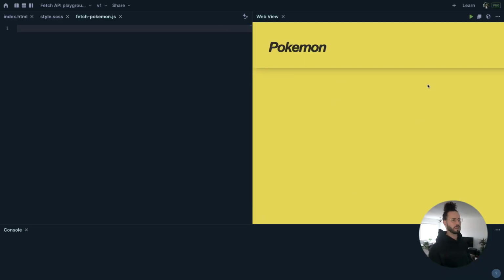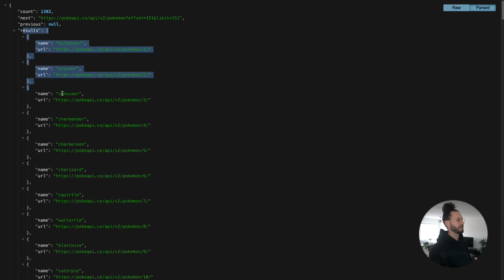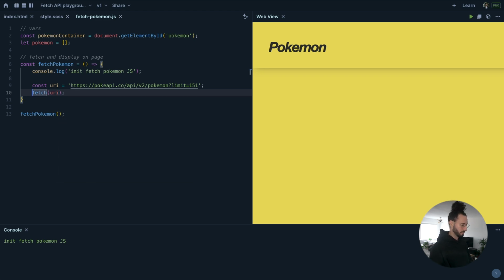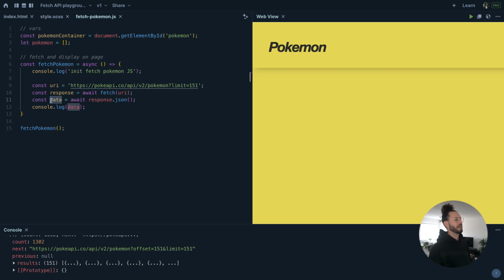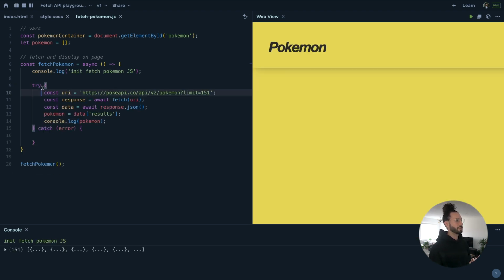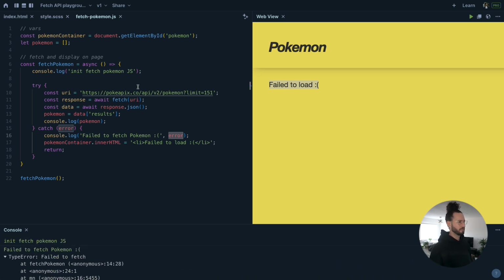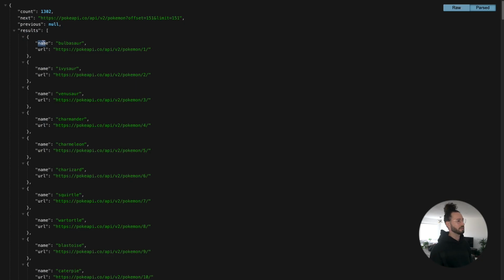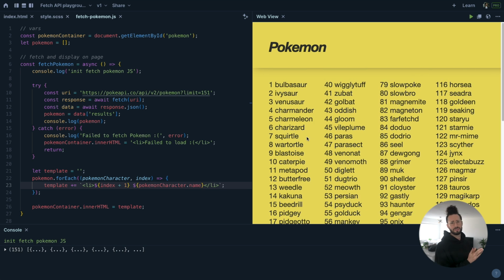The BEST way to FETCH data from an API with JavaScript | POKEMON API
Let's catch some Pokemon with JavaScript :)

Time Stamps:
00:00 - Intro
00:52 - Code
02:38 - Fetch method
02:53 - Async/await
04:18 - Try/catch
07:08 - Cleanup
07:46 - Outro